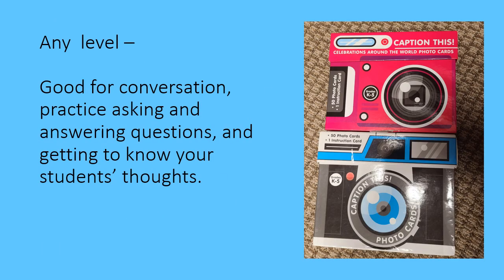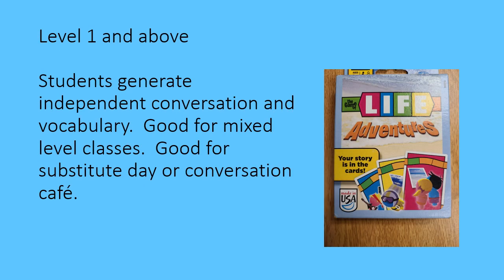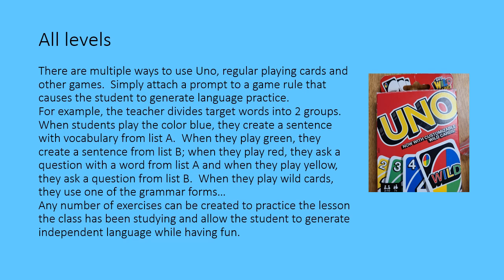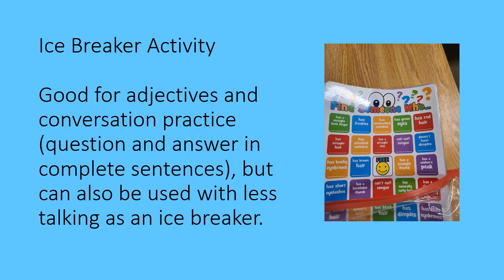Conversation Games for ESL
Do you need some game ideas to spice up your ESL lessons?  Here are some ideas for conversation games!